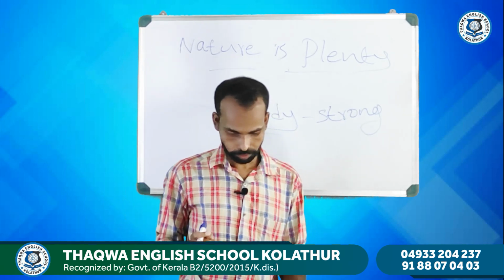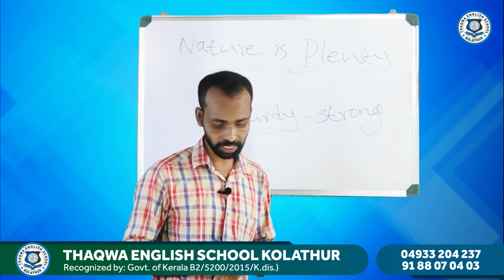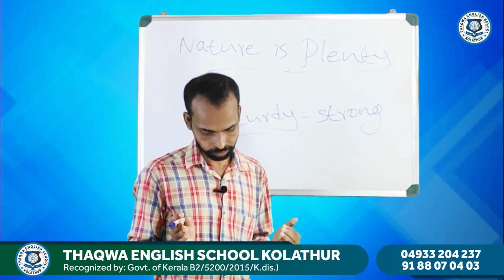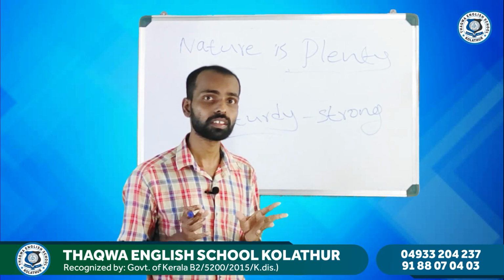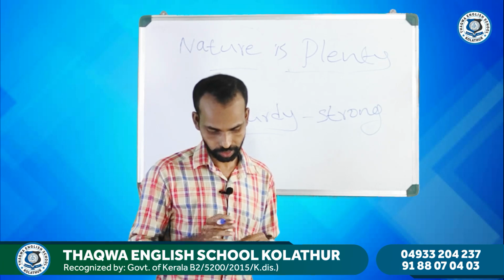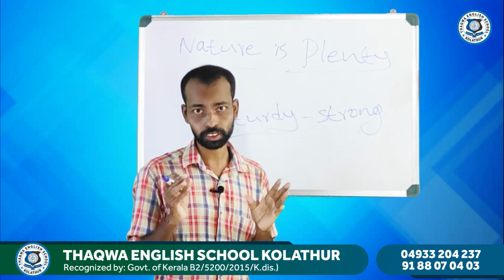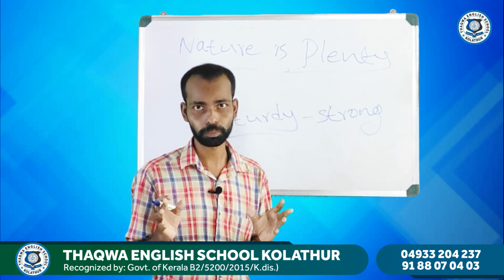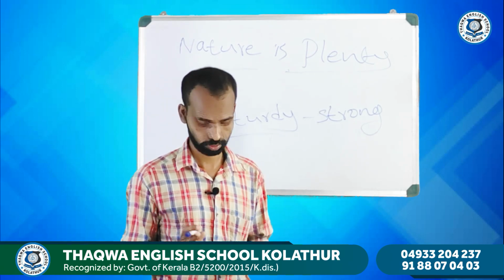Class 7 english part 1 salam